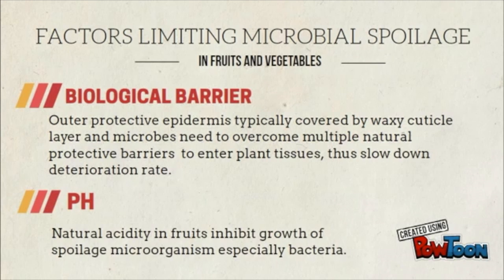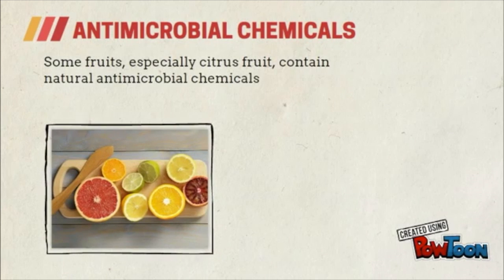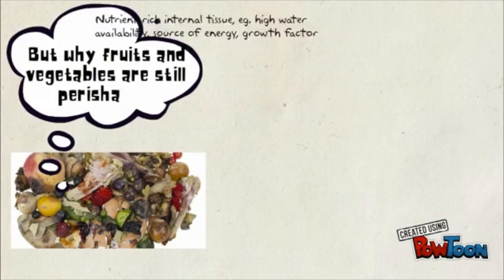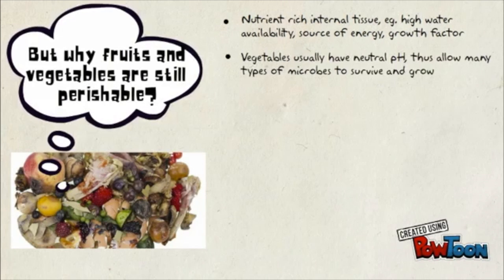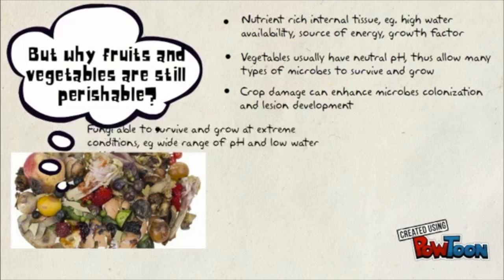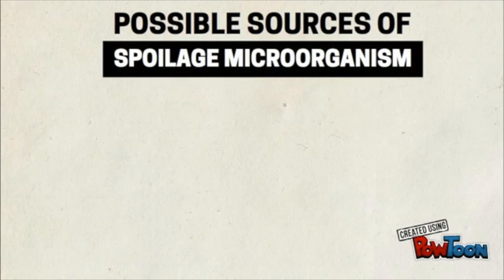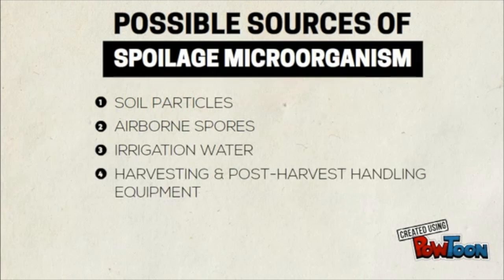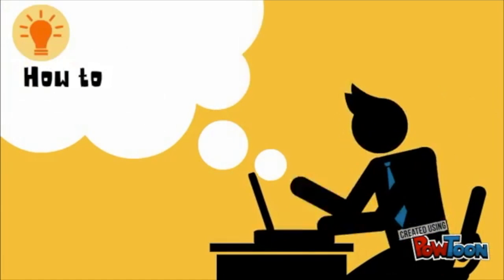microbial spoilage of fruits and vegetables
This video is about microbial spoilage of fruits and vegetables